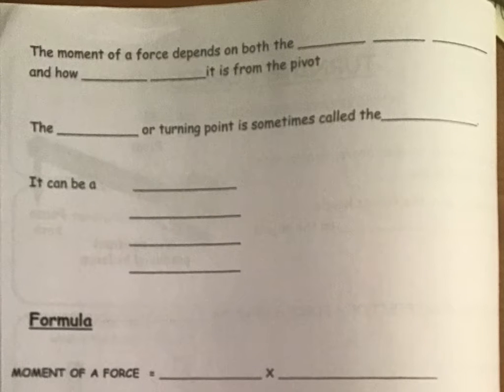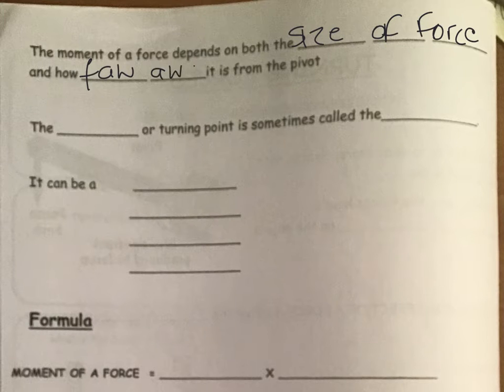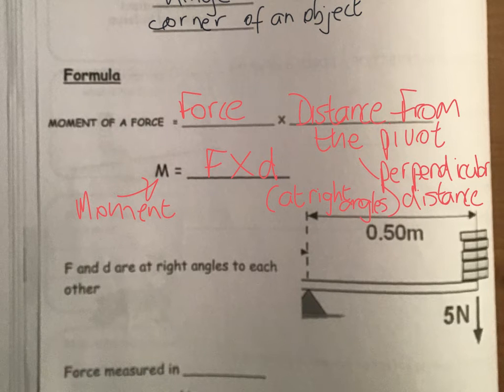Turning Forces Moments - Forces Booklet B pg8